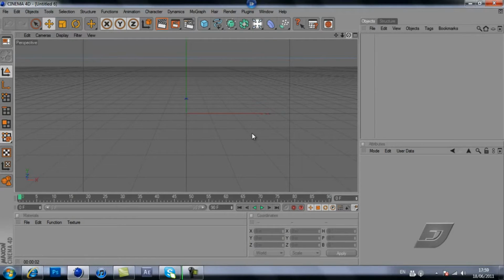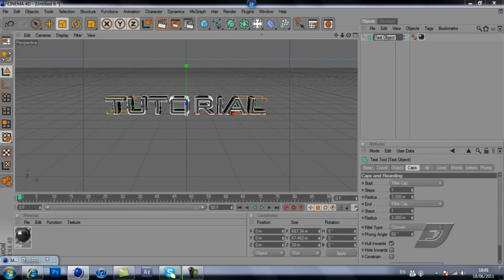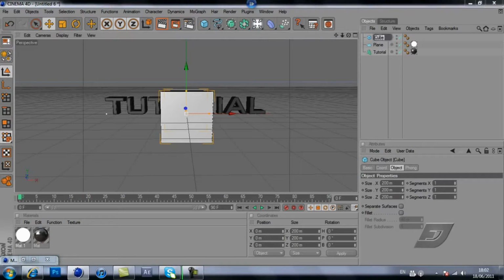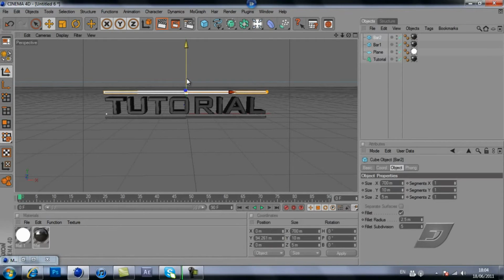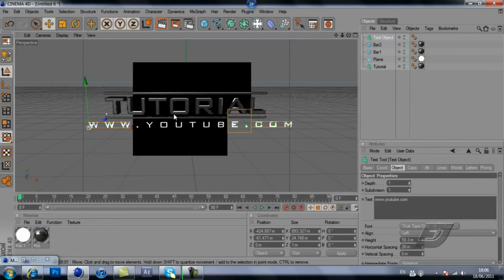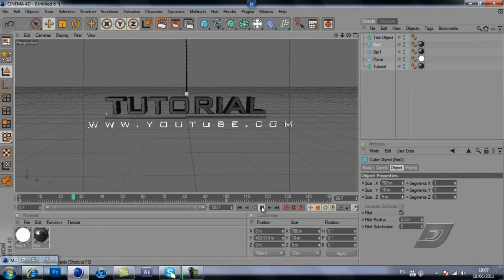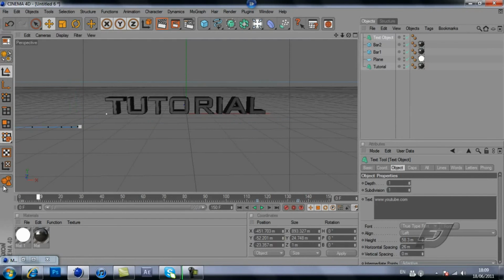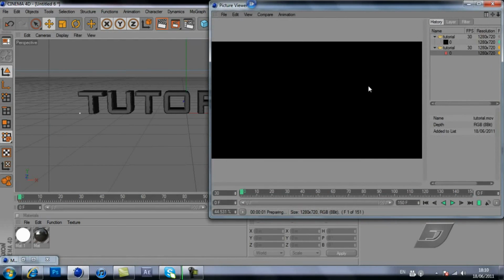Acido™ Intro Tutorial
A intro tutorial which you can do yourself in cinema 4d